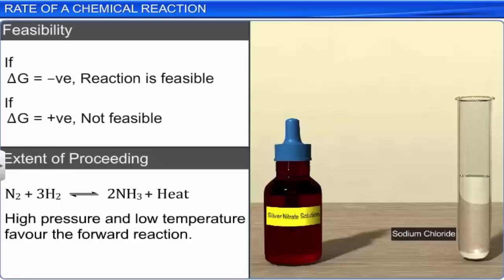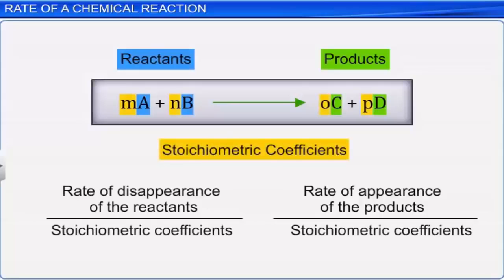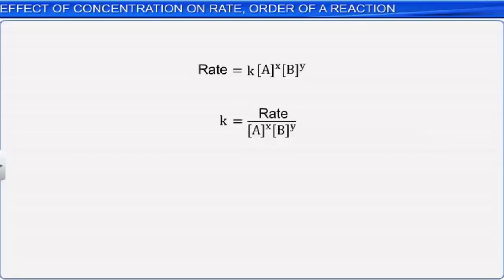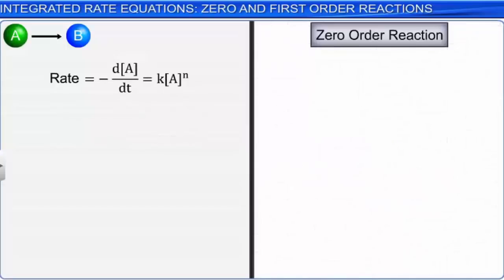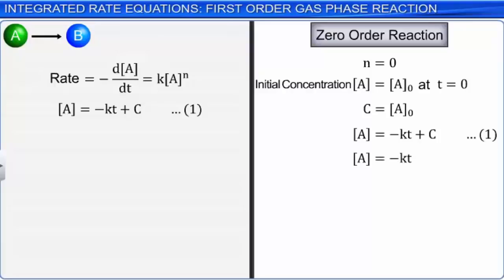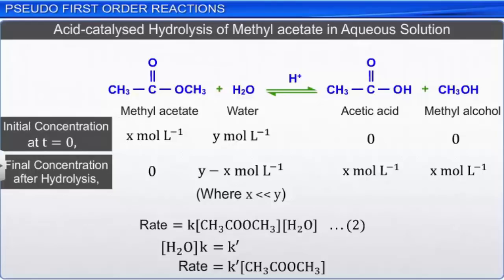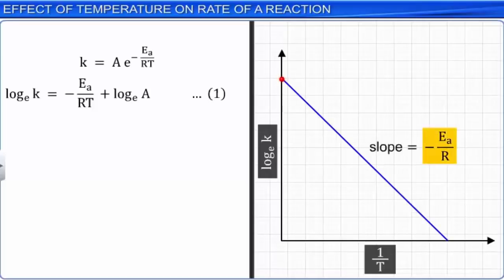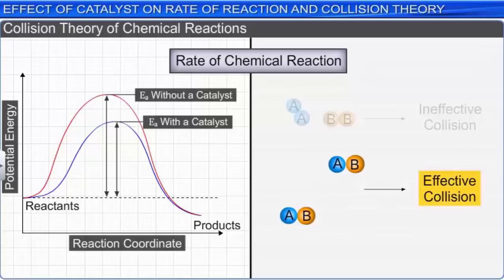CBSE Class 12 Chemistry - 4 | Chemical Kinetics | Full Chapter | NCERT Animation | JEE NEET CBSE